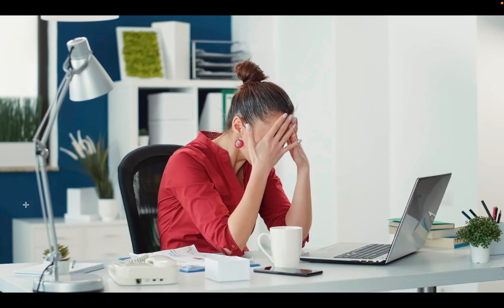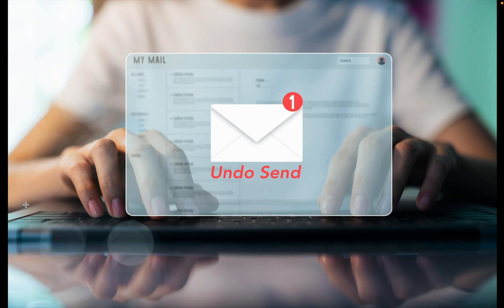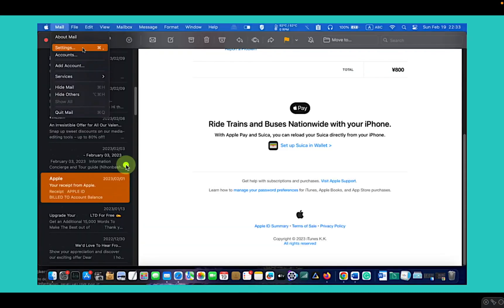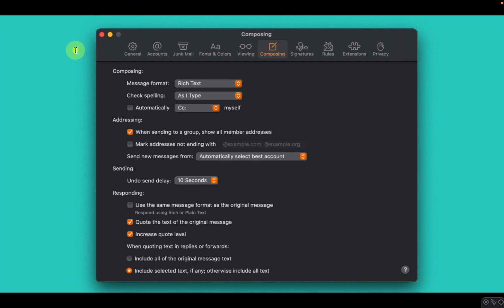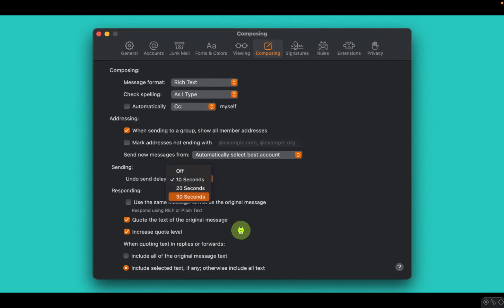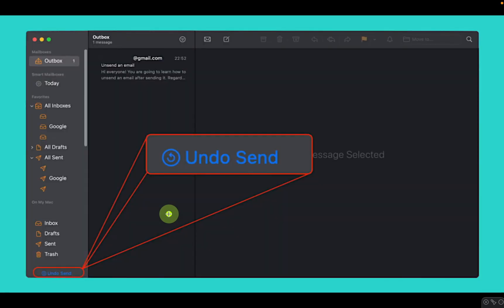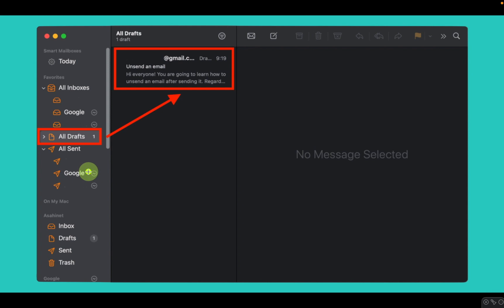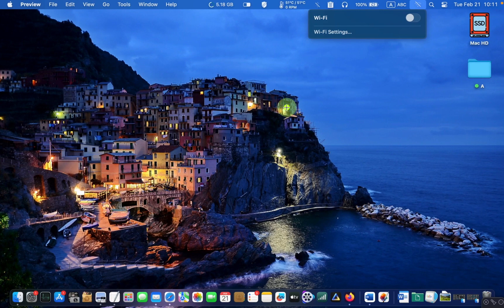How to Unsend an Email in Apple’s Mail App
How to Unsend Emails in Apple’s Mail App

Emails have become a crucial part of our daily lives. Whether we are communicating with coworkers, friends, or family members, emails are an efficient way to send and receive messages. However, sometimes mistakes happen. Maybe you've accidentally sent the email to the wrong recipient or forgot to attach an important file. Whatever the case, Apple's Mail app has a feature that allows you to unsend an email in macOS Ventura. In this tutorial, I'll show you how to unsend emails in Apple's Mail app.

00:00 - Introduction to How to Unsend an Email in Apple’s Mail App
00:55 - How to change 10 seconds to 30 seconds in Apple's Mail App
02:10 - How to Undo Send Emails in Apple's Mail App